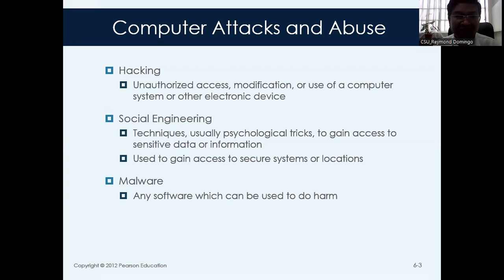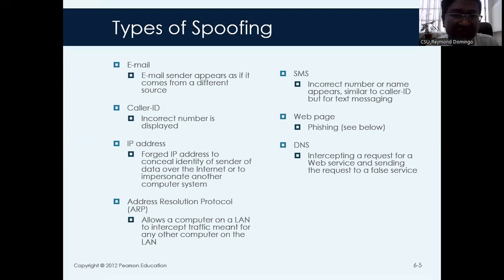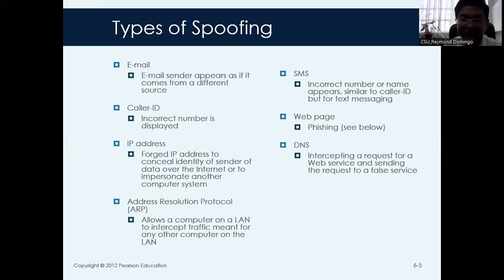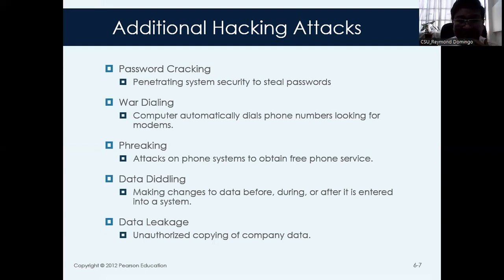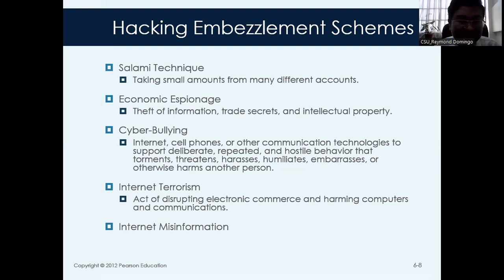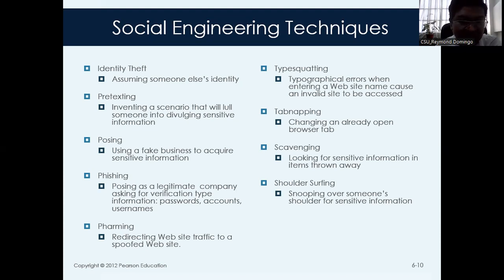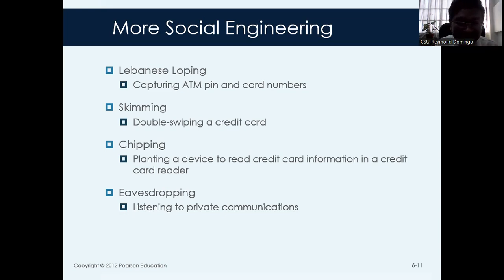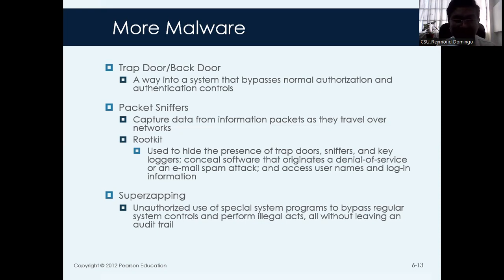Computer Fraud Part 2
Second installment of our topic - Computer Fraud and Abuse Techniques